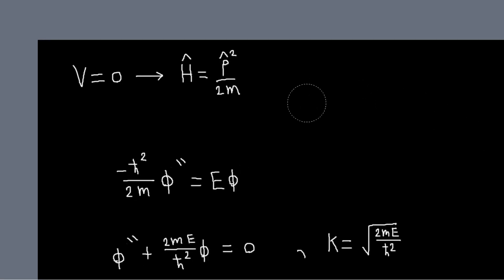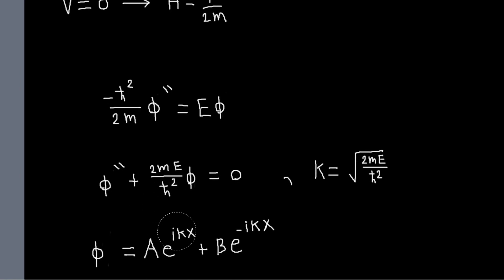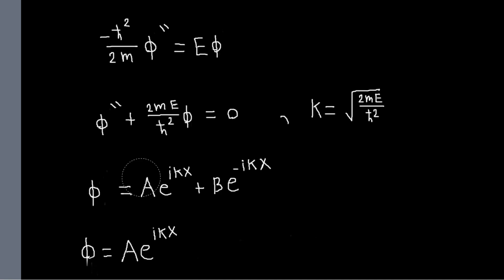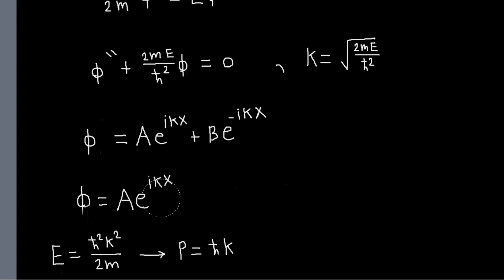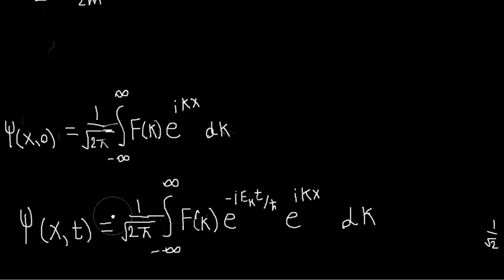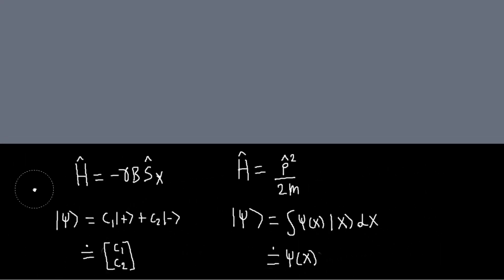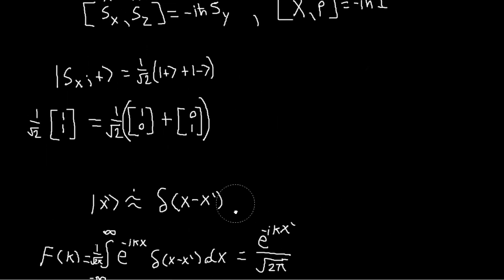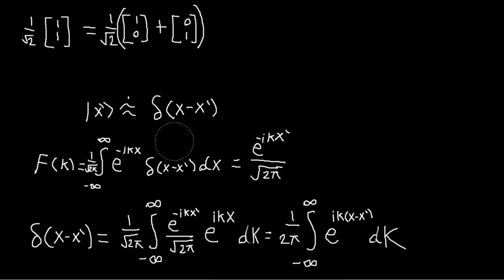The Free Particle and Momentum Eigenstates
Here I talk about the Free Particle and discuss momentum eigenstates.
I also show the similarities between the position-momentum and spinx-spin-z states and discuss the reasons for uncertainty in measurements of these pairs of observables.